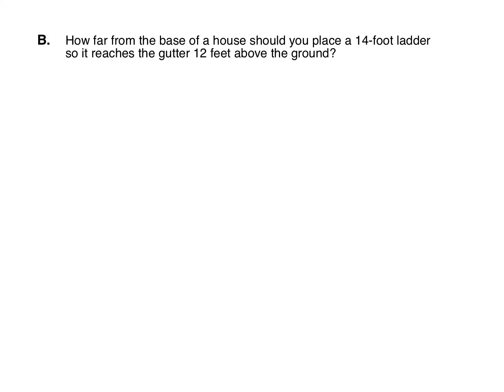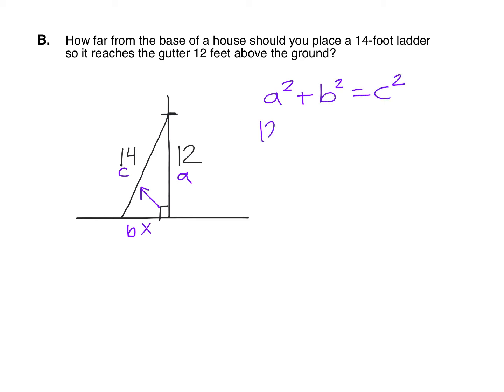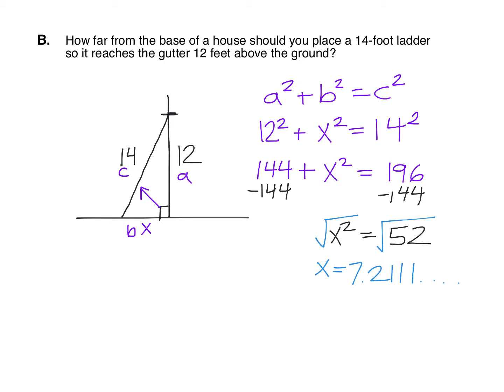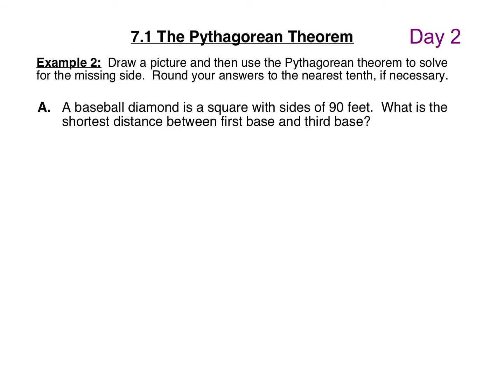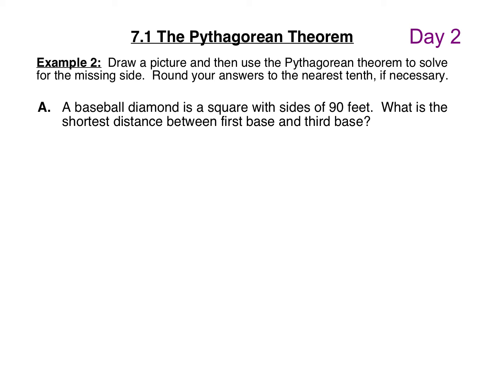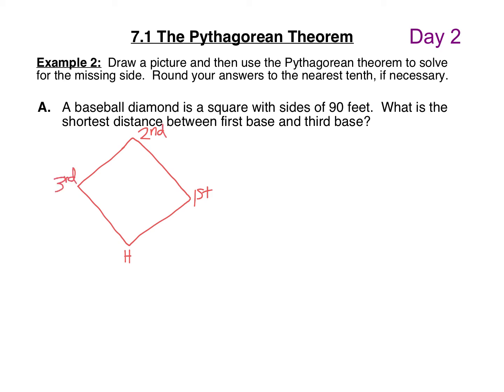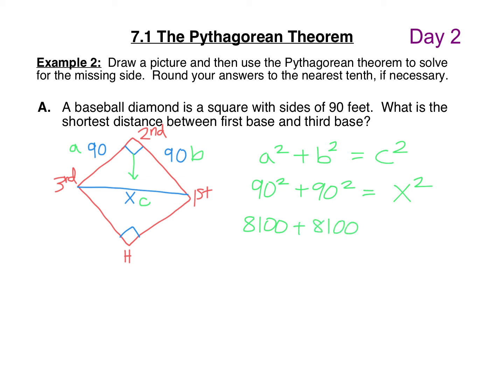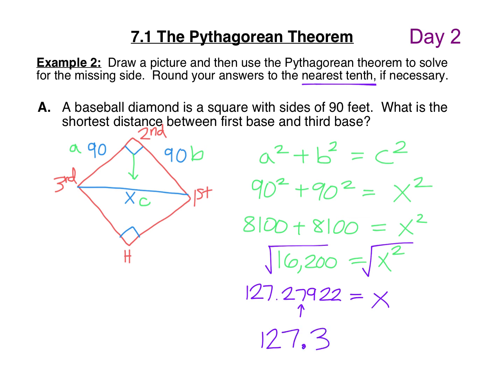7.1 Day 2 Examples 2A & B